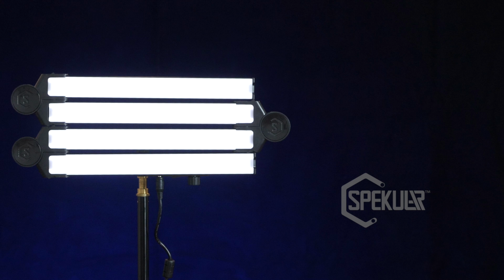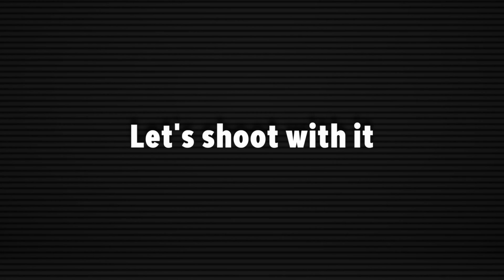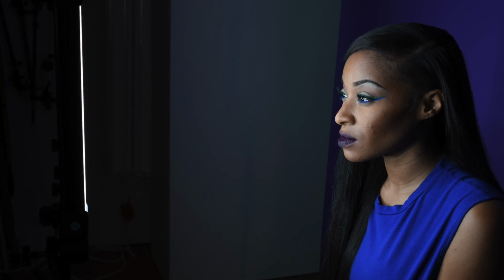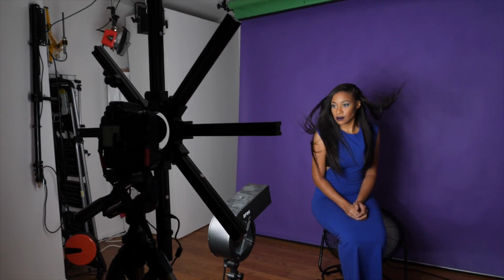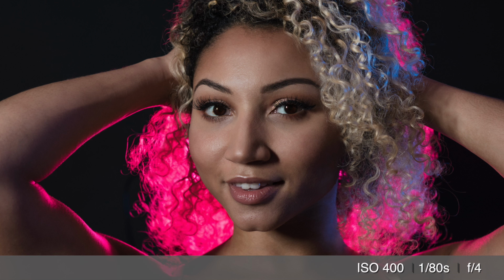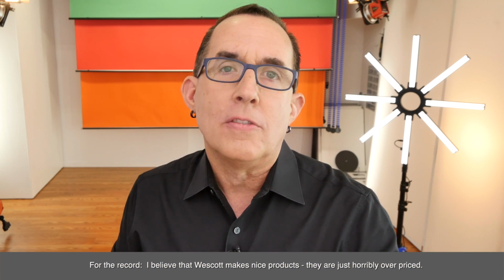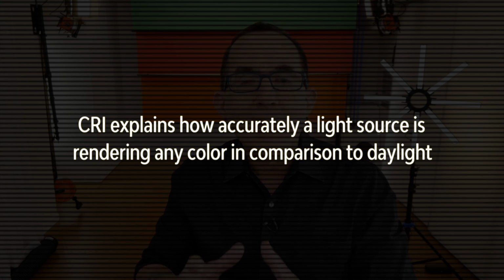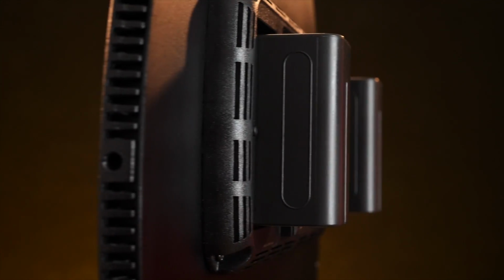Spekular LED Photography Lights / What is CRI / Part 2 of the LED Continuous Lighting LED Series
Spekular is a modular system of LED photography lights that can take on all kinds of shapes depending on your portrait lighting needs and this can save you money and the time needed to pack and set-up light modifiers especially when you are photographing on location.

CRI stands for Color Rendering Index.  This is not the same as color temperature that is measured in degrees kelvin. The simple explanation is that CRI is a measure that shows us how well a light source makes the color of an object appear to the human eye and how "realistically" or "naturally" the light source makes different shades appear in relationship to each other. In other words, CRI explains how accurately a light source is rendering any color in comparison to daylight.

The Swiss Army knife for photography lighting is a great reference for this new LED continuous lighting system from Spiffy Gear.  In case you don't remember - Spiffy Gear is the company the brought us the Light Blaster that I showed you in this video

Spekular comes comes as a kit of 4 LED sections.  In addition to the Spekular Kit, the Expansion Kit and the Star Adapter. Spiffy Gear also has a Battery Adapter that will allow you to use any DTAP-enabled V-mount battery.

In this video I use Savage Universal Paper Seamless backgrounds for all of the shot.  The images were made with a Nikon D810 and a Nikon 85mm f/1.8 lens or a Tokina 100mm f/2.8 Macro Lens.

Next up in the continuous LED lighting series are the Savage Universal Edge Lit Pro LED lights.

Spiffy Gear Light Blaster
Savage Edge Lit Pro LED Lights
Savage #20 Black Background
Savage #01 Super White Background
Savage #62 Purple Background
Savage #24 Orange Background
Rosco Cinefoil